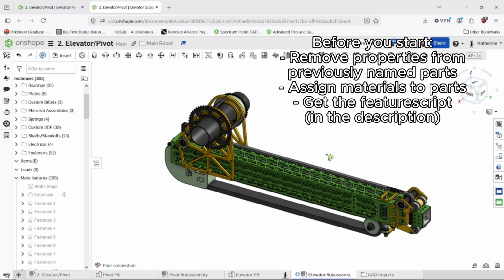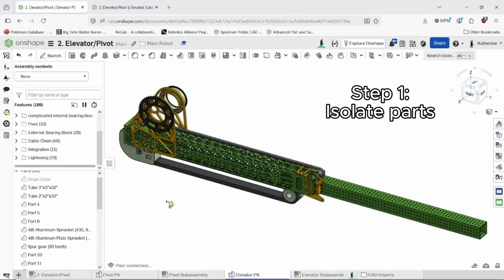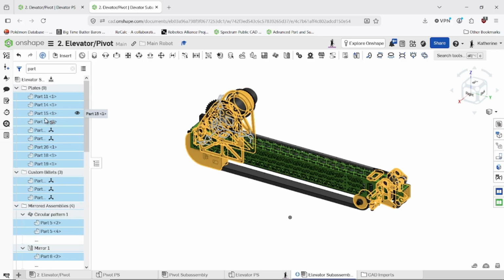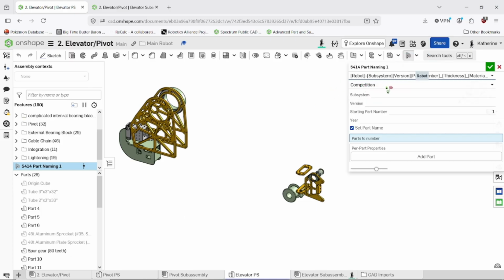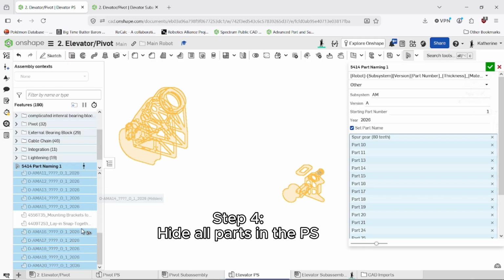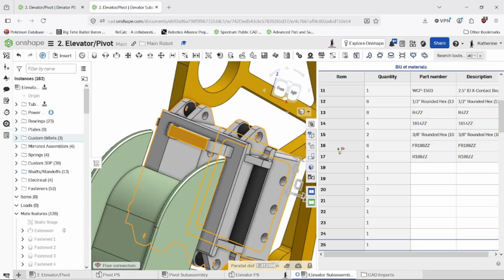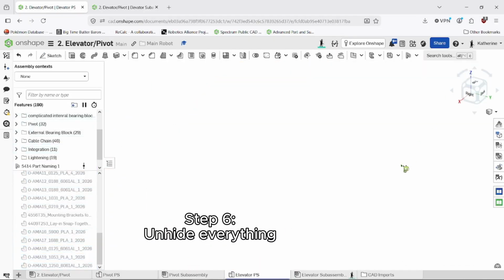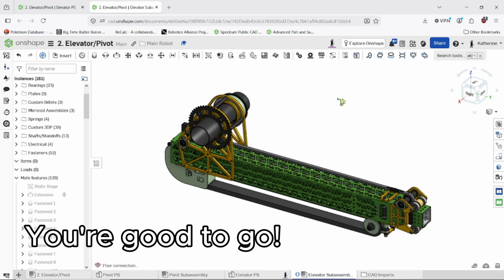How to Use the 5414 Part Naming Featurescript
Did this need a full video tutorial? Probably not... but it's here anyway.

0:00 Intro
0:50 Step 1 Isolate Parts
1:50 Step 2 Configure Featurescript
2:11 Step 3 Select parts to name in order
2:33 Step 4 Hide parts in PS/Assembly
2:50 Step 5 Start assigning properties
4:17 Yer good to go!